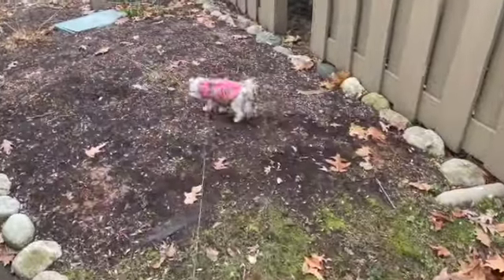BELLAmas Day 10 - Casual makeup - and stroll with Miss Bklyn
Babes,

Here is day 10!

As always, hit me in the comments below.

Bella Brigade - Gods and Goddesses

Drink responsible - must be 21+

🎧 Music Used 🎧
Intro/Outro/Beats - @guidedlion